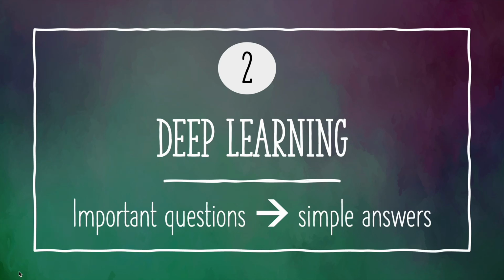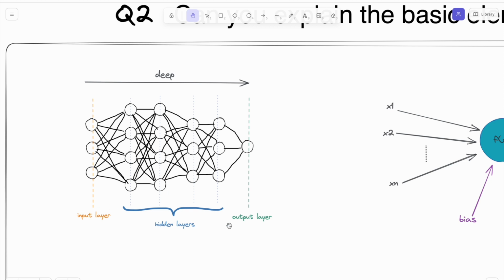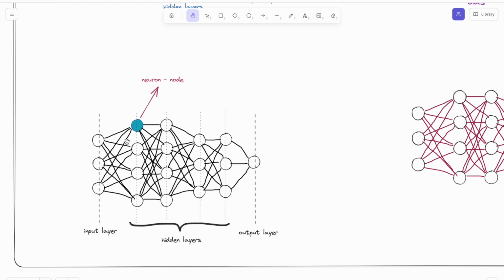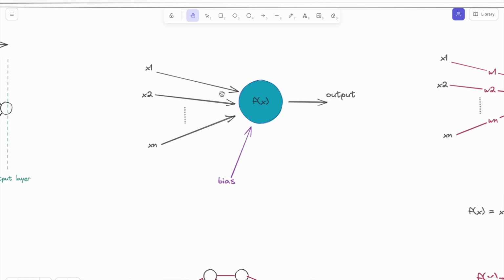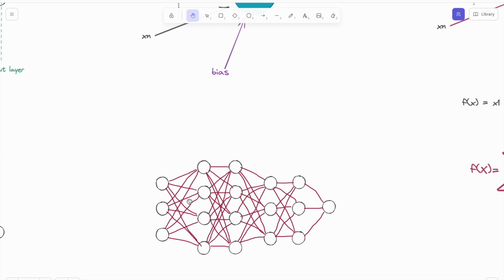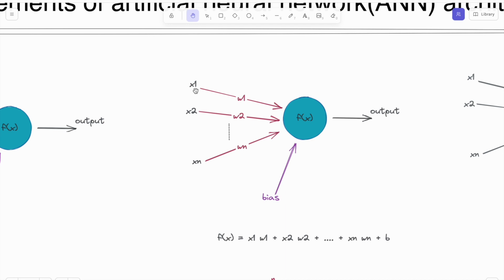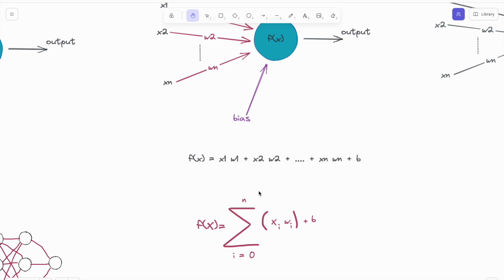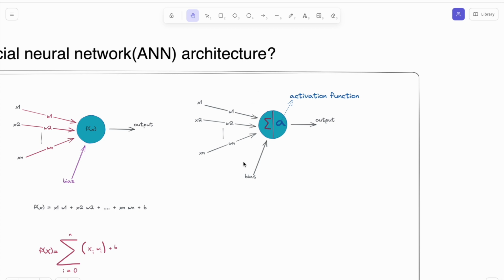Deep Learning - Question 2 - Can you explain the basic elements of ANN (Artificial Neural Network)?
This is the second video of the video series about the fundamental questions of deep learning.

I explained the basic elements of ANN: layers, neurons, connections, mathematical operations etc.

Important questions -- simple answers